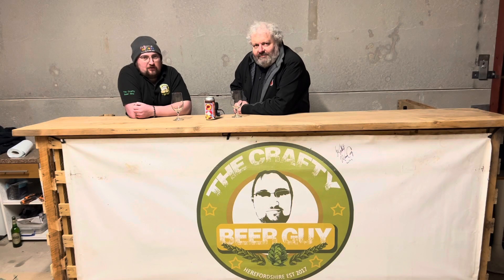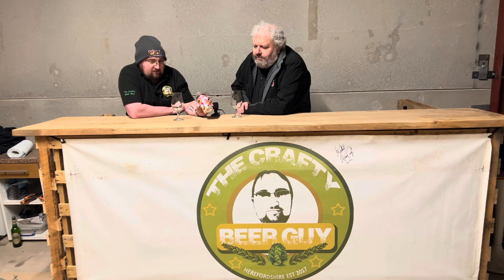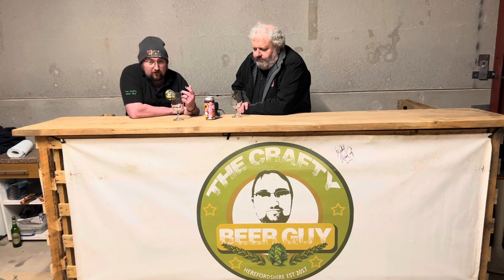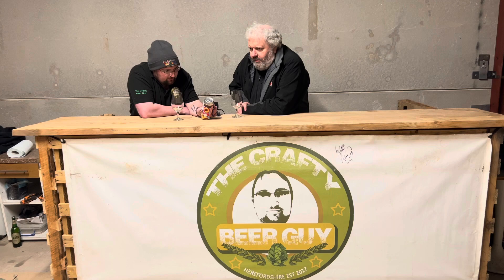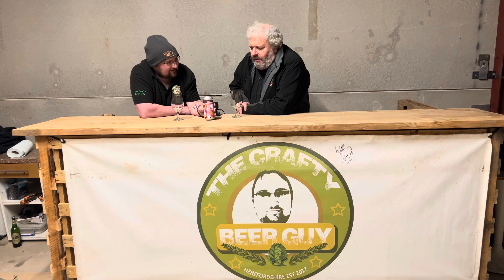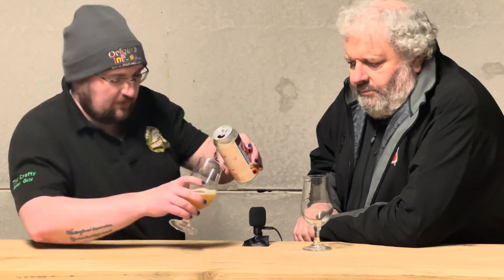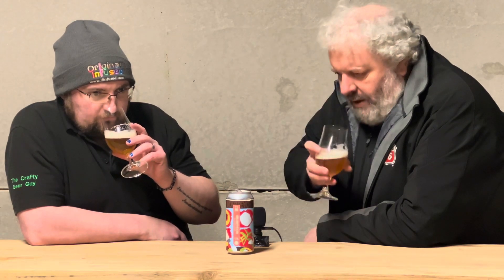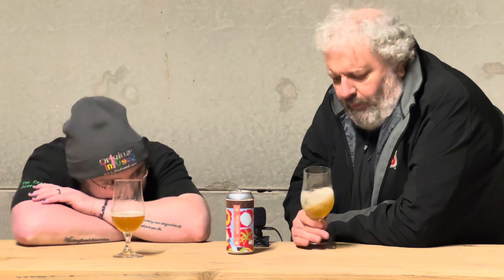Beer Review Episode 4 - Brew York - Born Under Peaches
Here at The Crafty Beer Guy we don’t just sell beer - we also taste and review!